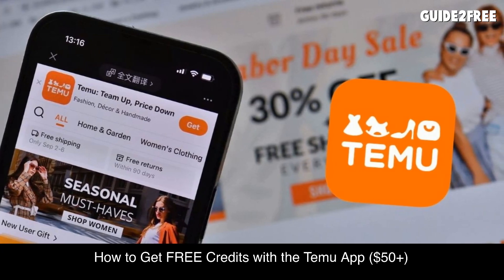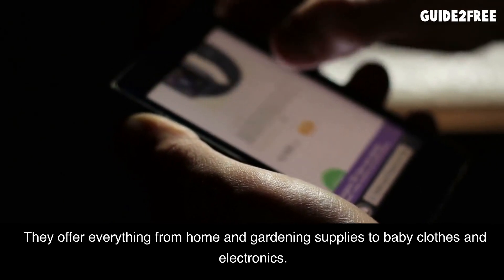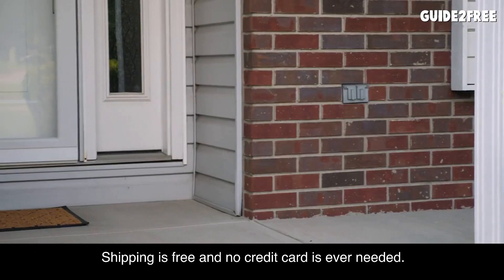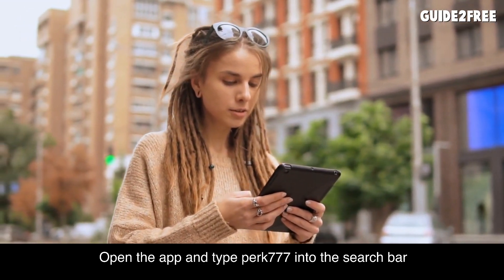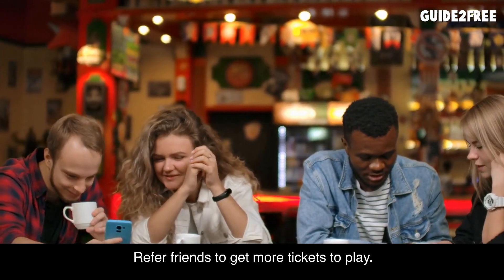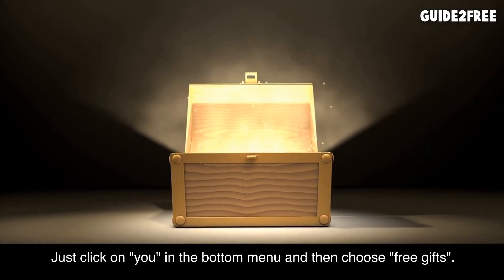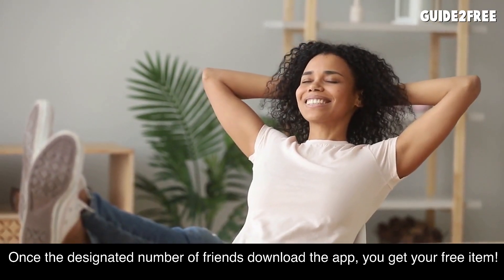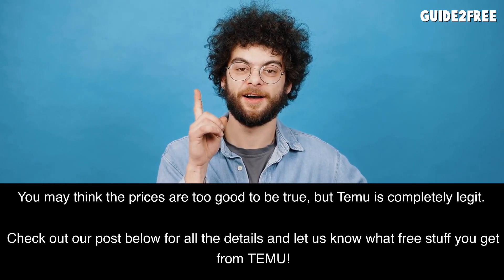How To Get FREE Credits With The Temu App ($50+)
Right now when you sign up and invite your friends you can score FREE credits to buy whatever you want. You can get up to $56 in free credit! They have tons of items on Temu so you will surely find something you want. Shipping is free and no credit card is ever needed.

You can also look under your account section for the free gifts area. Just click on “you” in the bottom menu and then choose “free gifts”. There you can pick out any item and get it for free. Just browse the items and choose one you like. Confirm your address and then it will tell you how many referrals you need to get it for free.